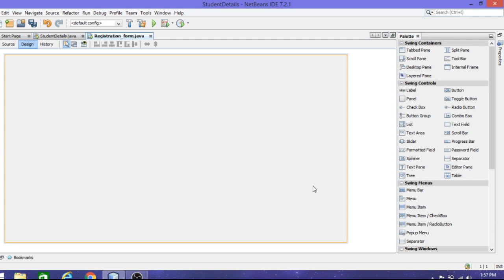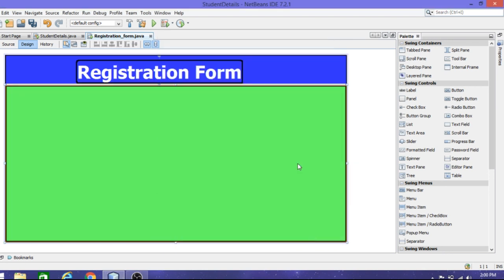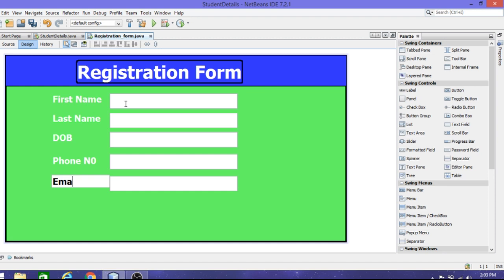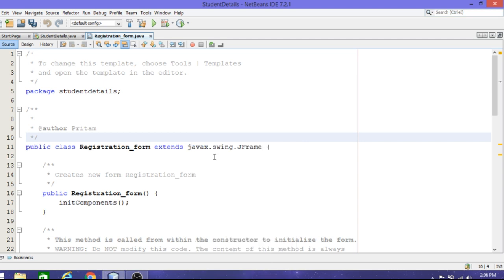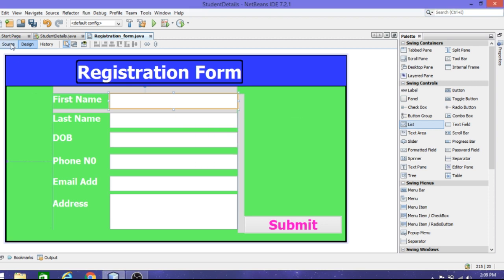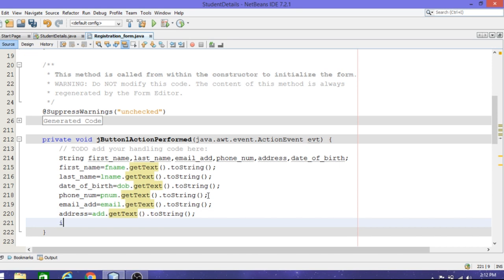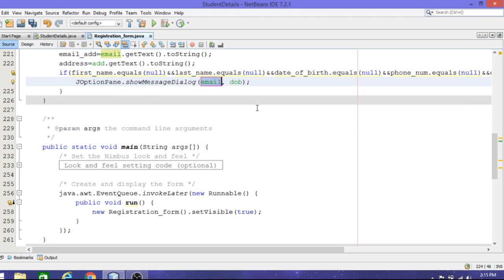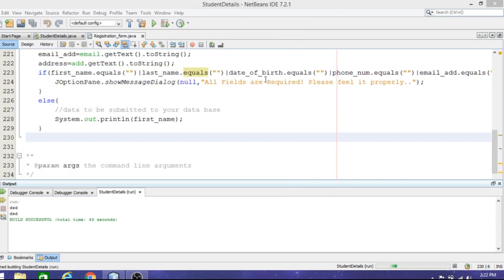How To make Student Registration Form and Full validation On java Netbeans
1.GUYS EARN MONEY EVERYDAY UPTO Rs 1000 through Online link given below
2.IF YOU GUYS WANNA EARN MONEY THROUGH ONLINE SEARCH ENGINE then register on given link

and for more see previous videos
if you need help on doing your project send me message through my mail